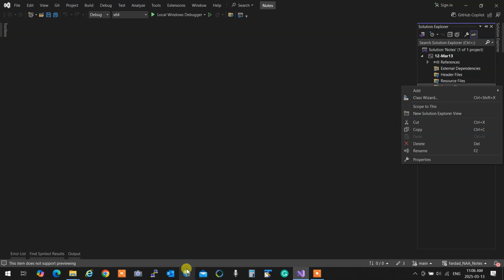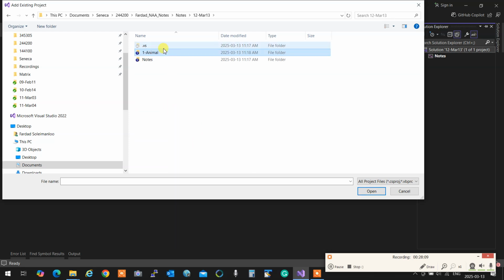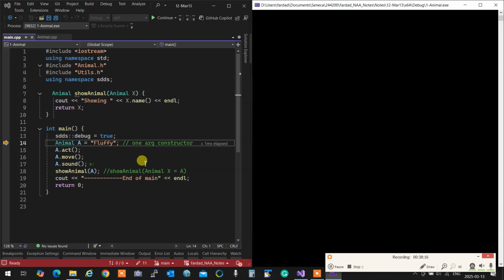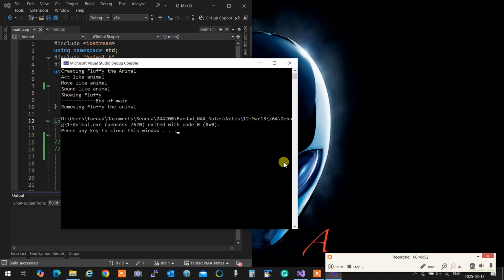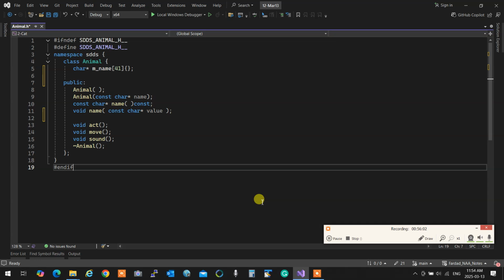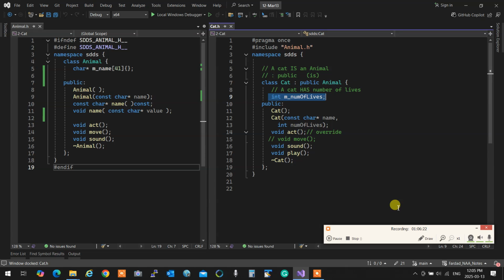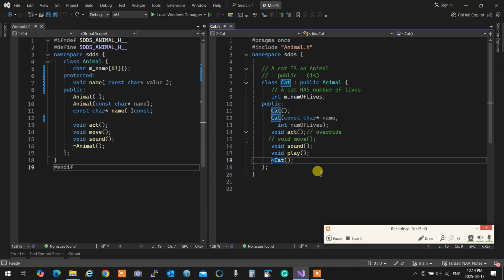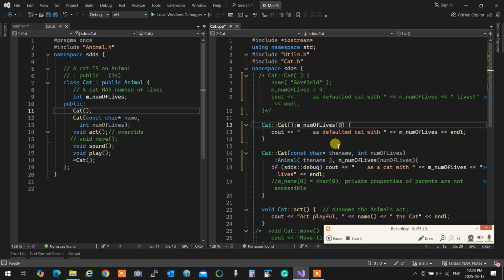12 - Mar13 - OOP244NAA - 2251 - Inheritance Intro